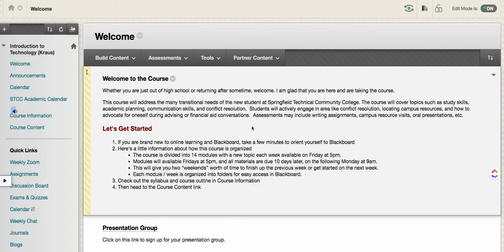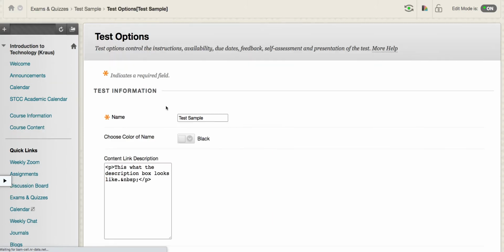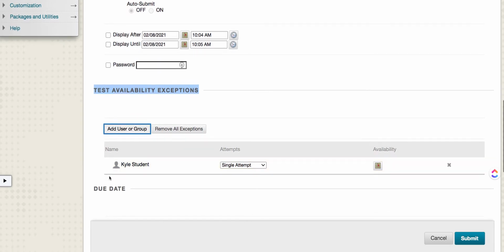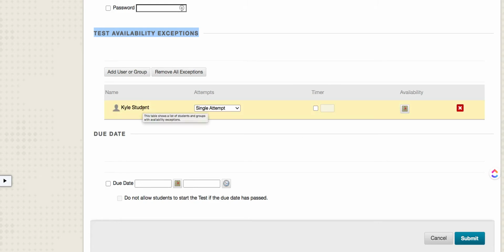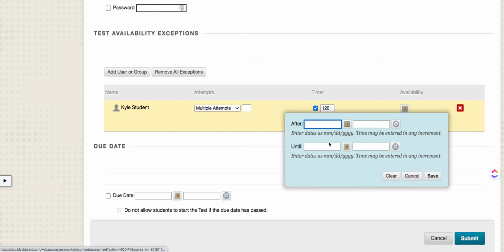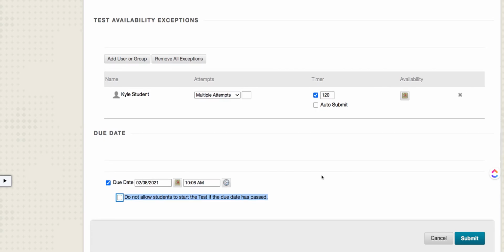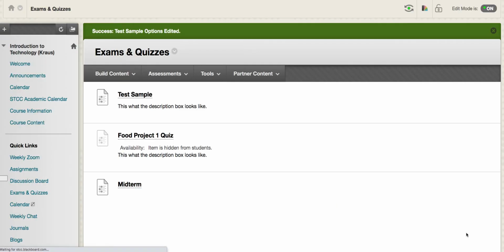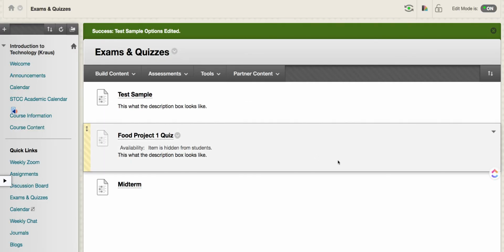Adding Test Availability Exception to Bb Tests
Using Test Availability Exceptions, faculty can extend the availability options an individual or group of students.